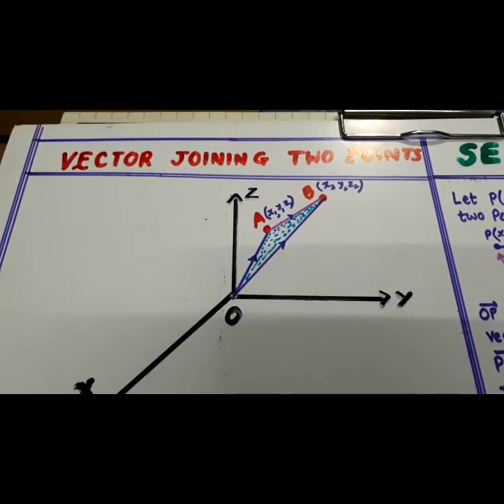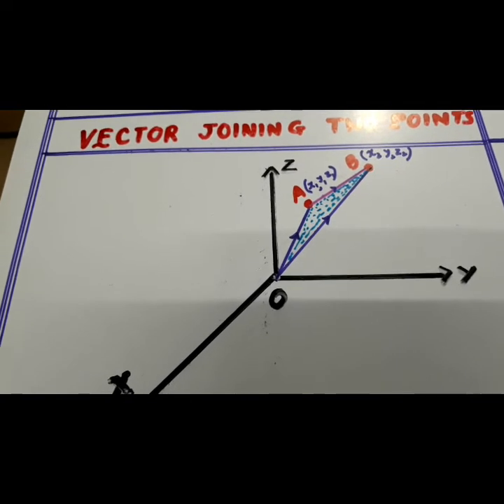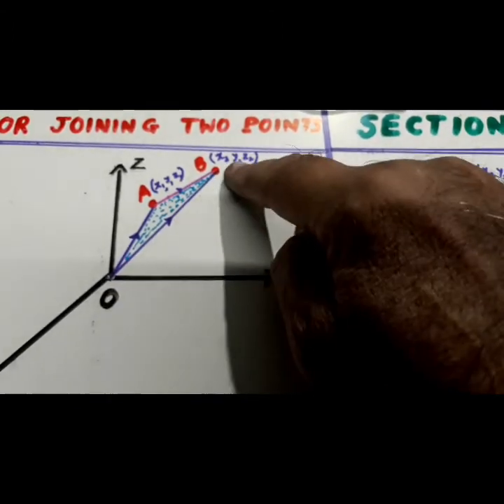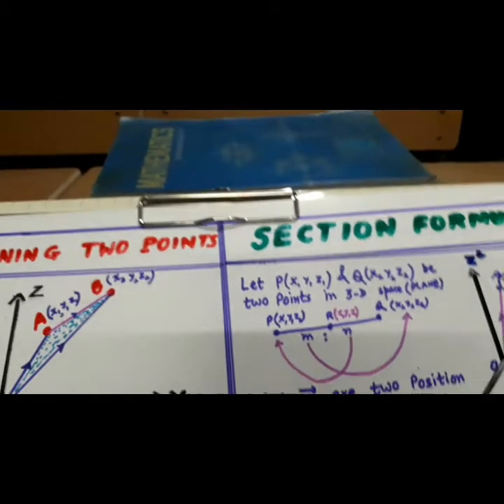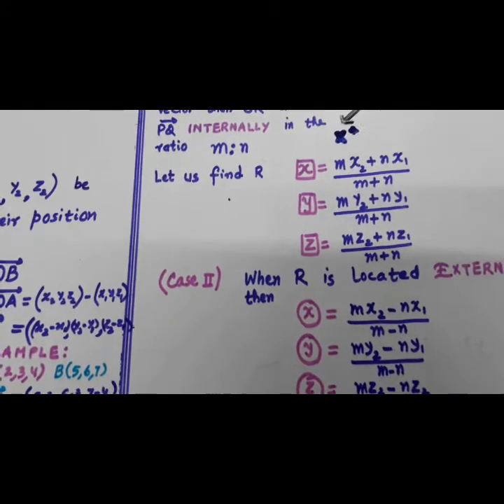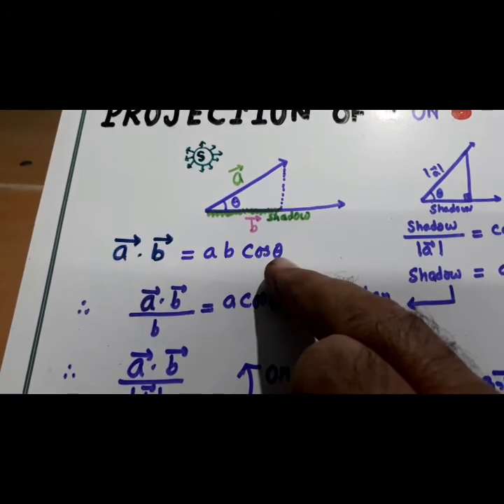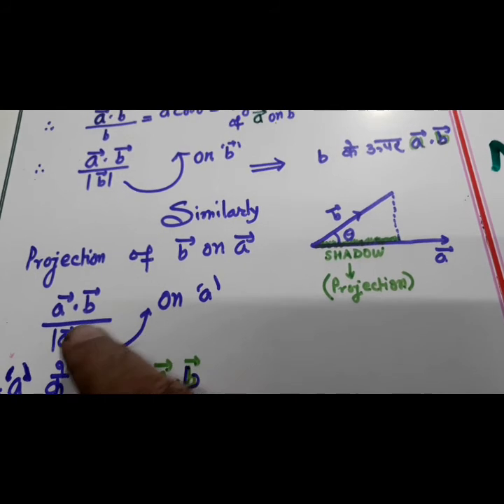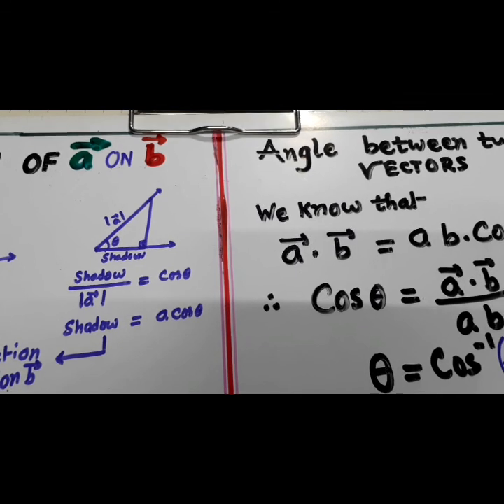PALTU RAM: SECTION FORMULA & PROJECTION FORMULA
A Detailed  DISCUSSION GIVEN ON MY NOTES. This video will be beneficial to X II and IIT JEE and NDA ASPIRANTS